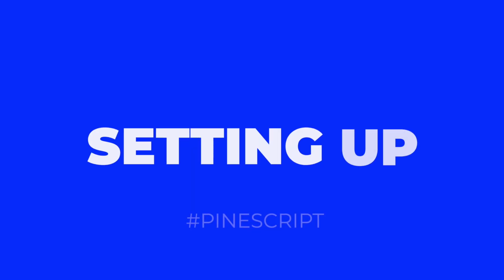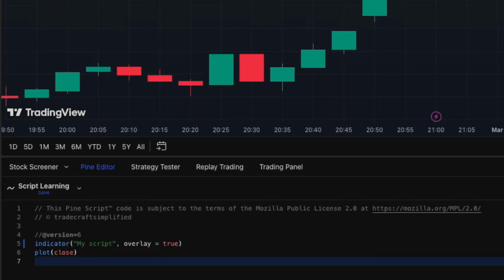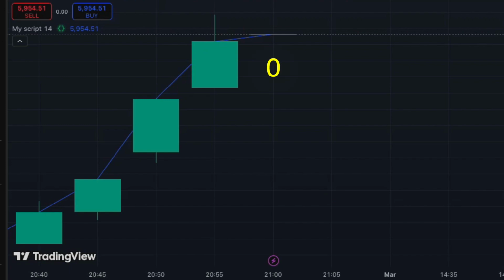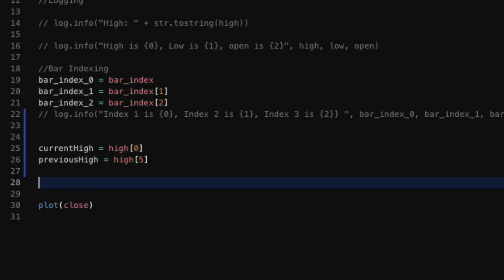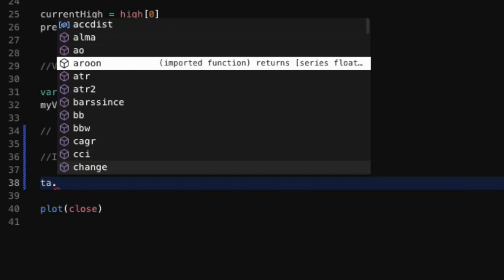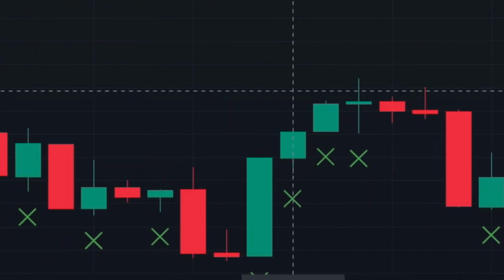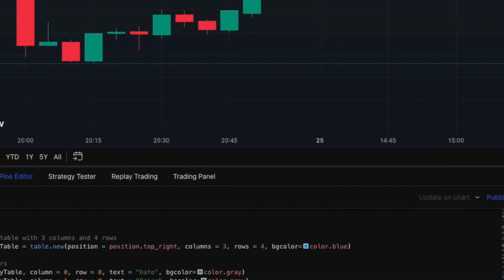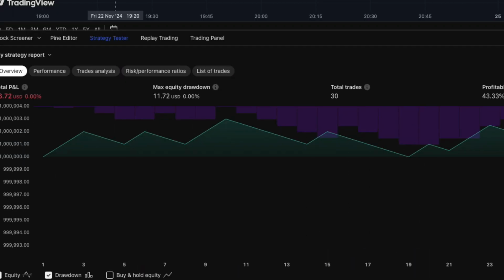Unlock the Secrets of Trading Indicators | Master Pinescript in 10 Minutes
YouTube Description:

📈 Unlock the Secrets of Trading Indicators | Master Pine Script in 10 Minutes 🚀

Are you ready to take your trading skills to the next level? In this quick yet powerful tutorial, we break down Pine Script, the scripting language of TradingView, so you can start building your own custom indicators in just 10 minutes!

🔍 What You’ll Learn:
✅ How Trading Indicators Work 📊
✅ The Basics of Pine Script 🖥️
✅ Writing Your First Pine Script Code ✍️
✅ Creating & Customizing Trading Strategies 🔥

Whether you're a beginner trader or an advanced investor, understanding Pine Script can give you a major market edge. No prior coding experience is required!